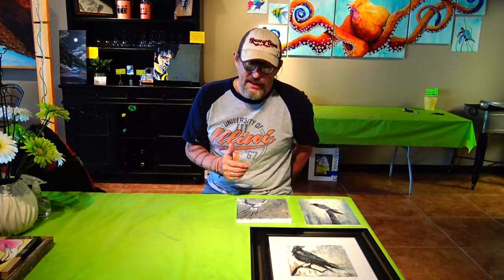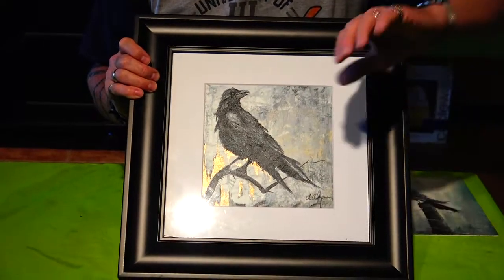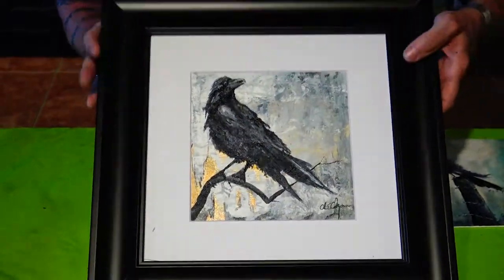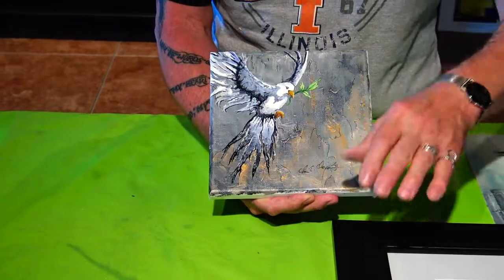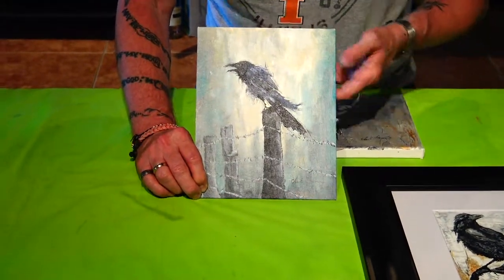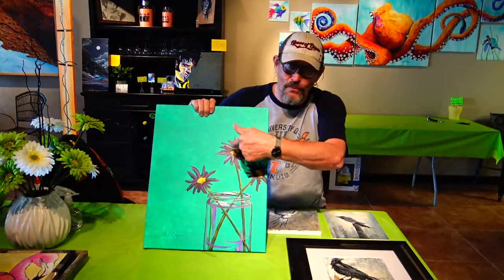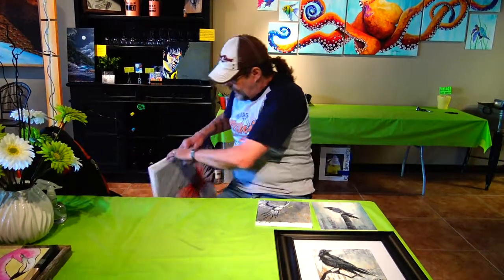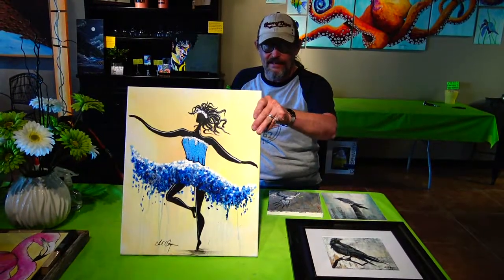Background placement | Tuesday Tip 36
This episode Chris talks backgrounds and how they can play a very important role in a painting. Check out the next video as he will make one for you!